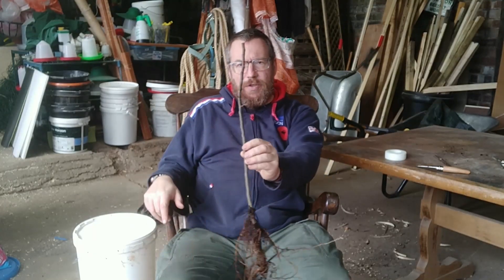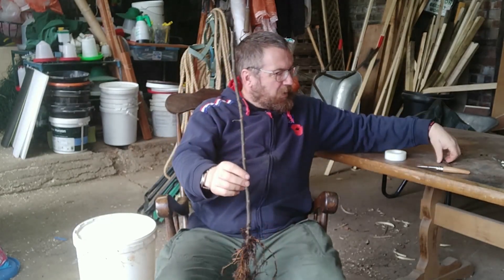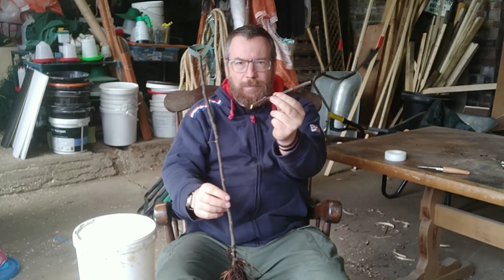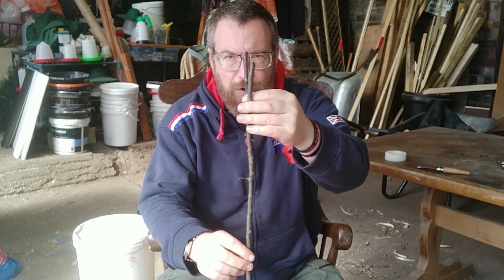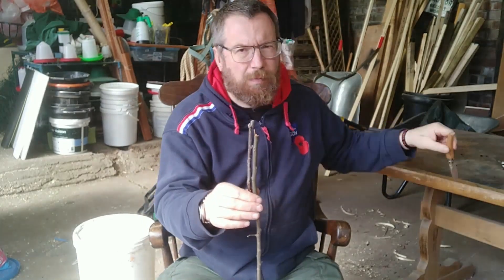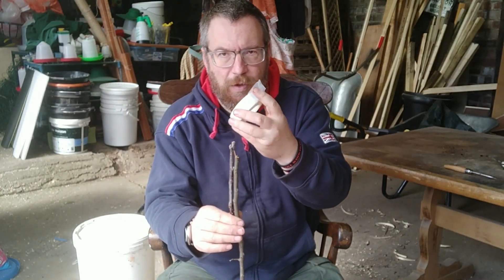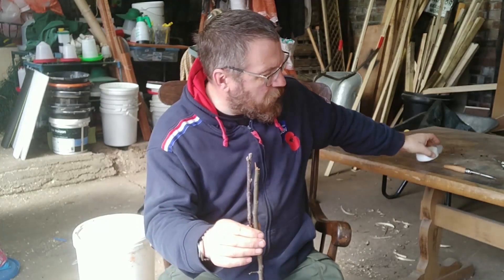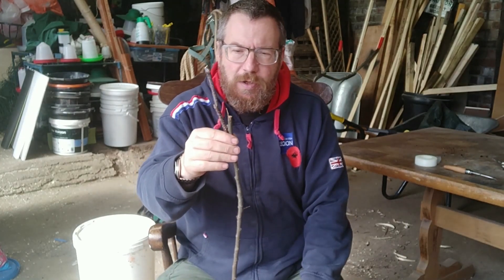Apple Tree Grafting (Part 1) - Why Graft Trees?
In this, the first of three videos, we discuss why we graft trees.

In the next two parts we talk about